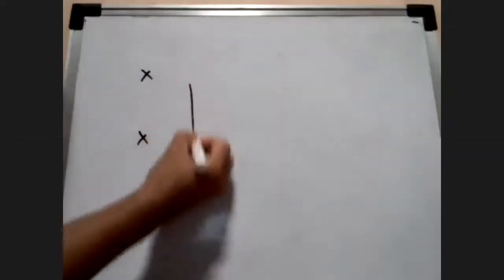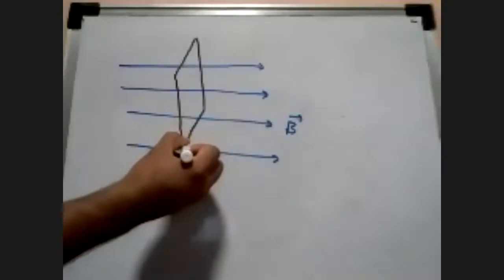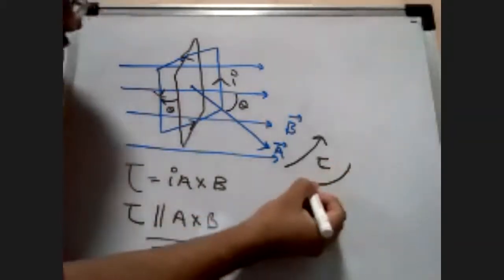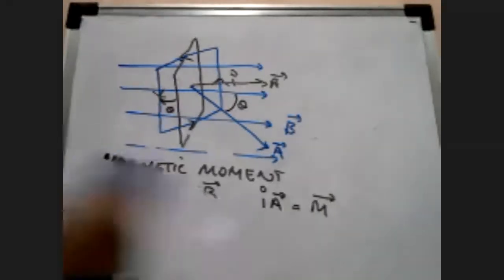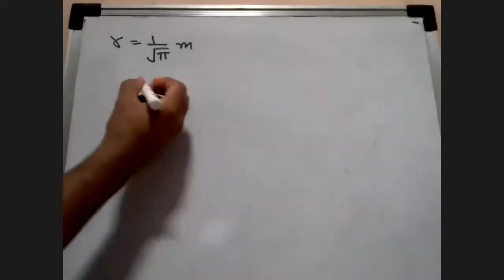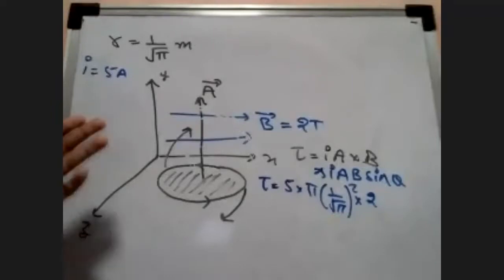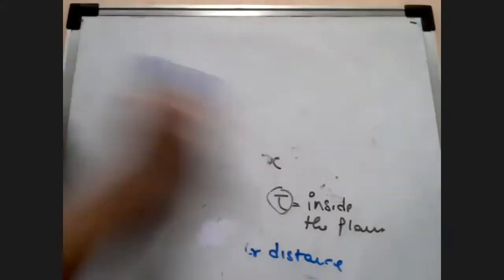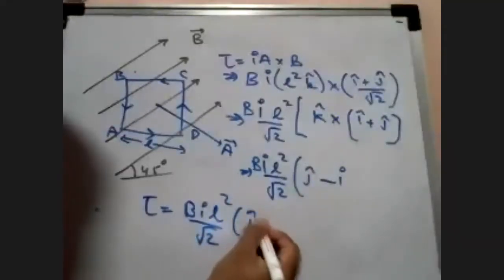Moving charges and Magnetism lecture 10